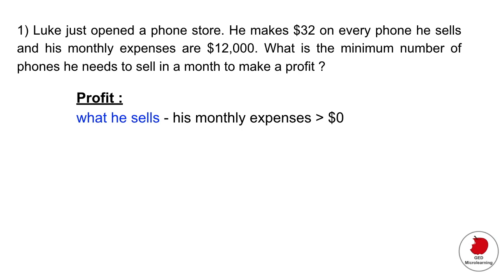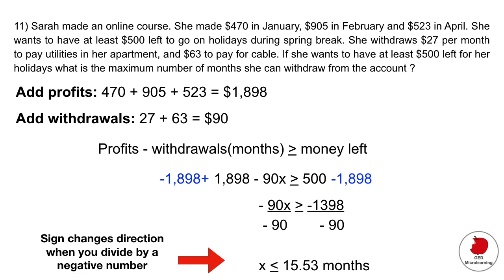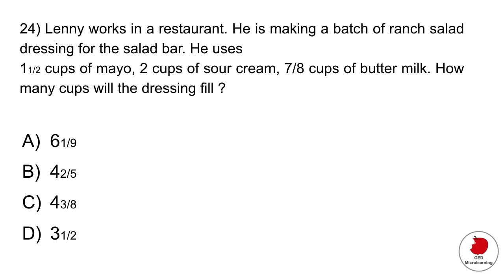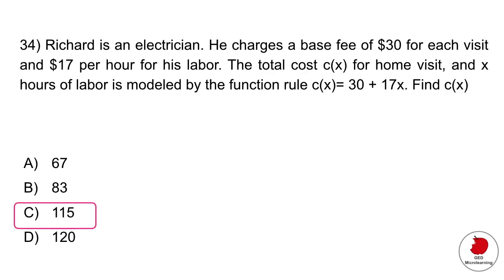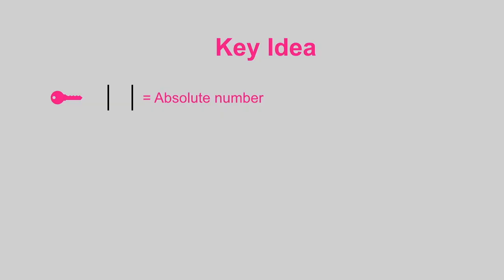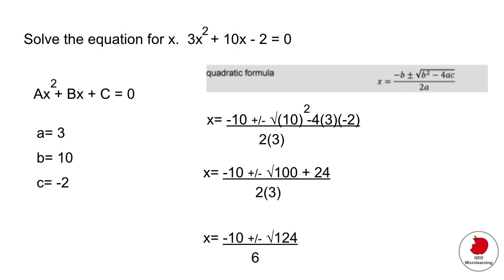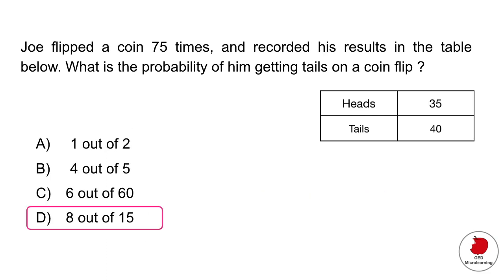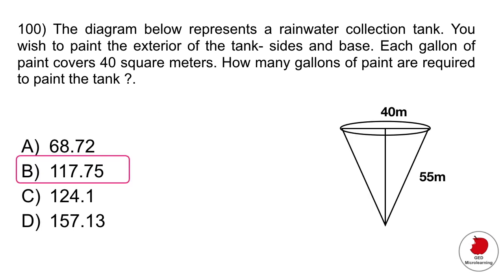GED math 100 question quiz JAN 2022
100 mixed GED math questions explained step by step (not clickbait !)
This GED math video is divided into 10 blocks of 10 mixed questions each, in a similar format to the GED math test.

You will have a multiple choice questions, drag and drop, fill in the blank, and questions that ask you to interact with line graphs and normal graphs in the same fashion as you'll see in the GED test.

⏰ TIMESTAMPS:
00:00:00 Intro
00:00:45 Block 1 (Questions 1-10)
00:24:41 Block 2 (Questions 11-20)
00:48:40 Block 3 (Questions 21-30)
1:11:20 Block 4 (Questions 31-40)
1:32:57 Block 5 (Questions 41-50)
1:48:33 Block 6 (Questions 51-60)
2:04:03 Block 7 (Questions 61-70)
2:22:00 Block 8 (Questions 71-80)
2:36:17 Block 9 (Questions 81-90)
2:51:22 Block 10 (Questions 91-100 and outro)